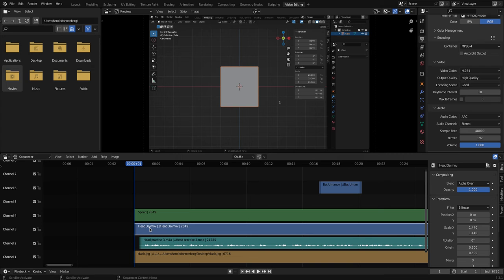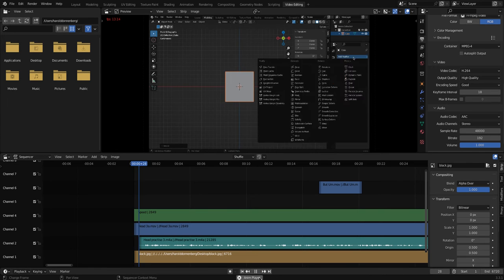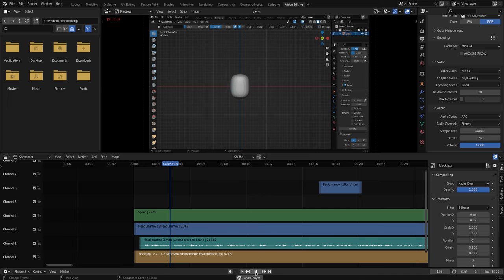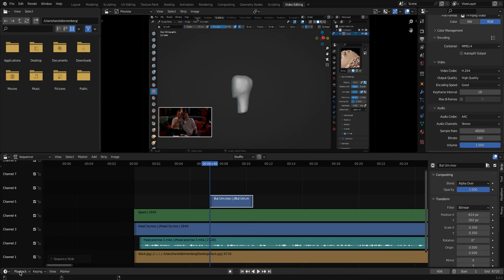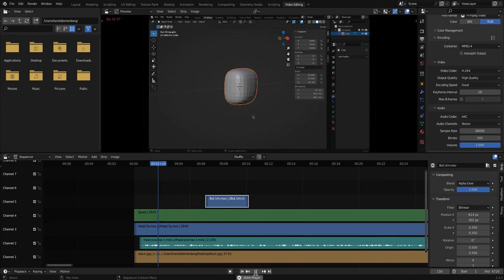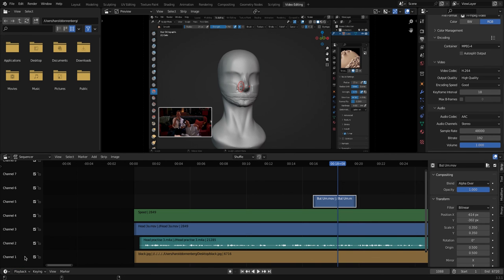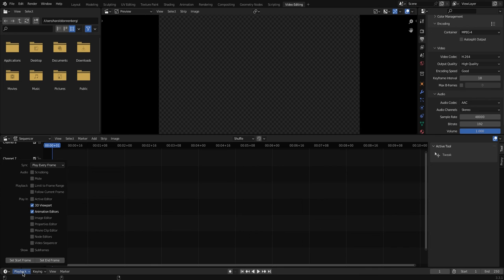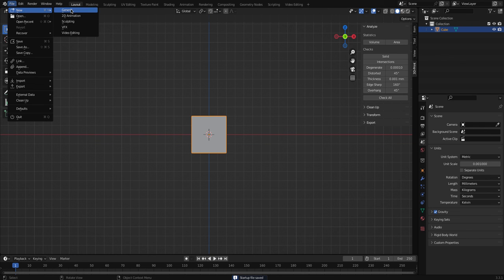Blender Audio Sync Issues In the video editor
This video is about the Blender Video Editor. There's nothing about 3D printing here. It's just something I thought needs to be out there.

I've seen many videos on this issue but none of those solutions worked for me. This is what has.